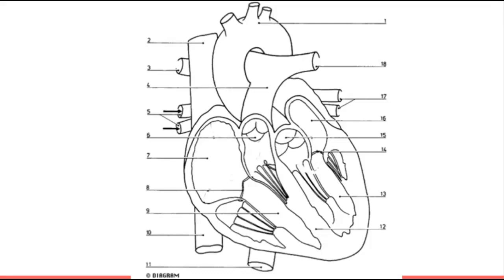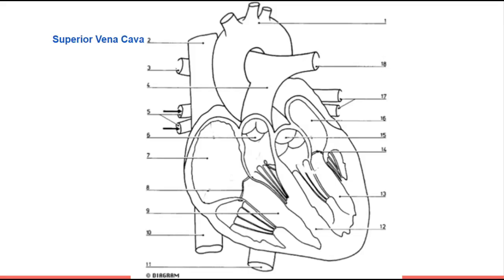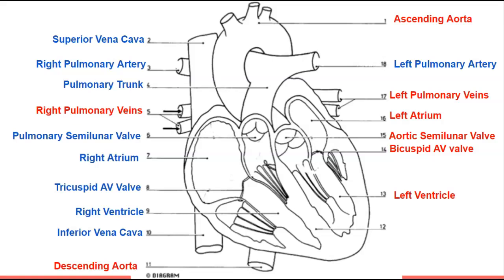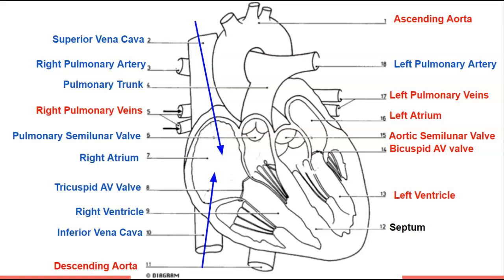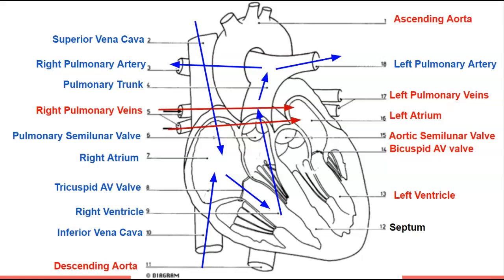Science 30 Heart Labeling